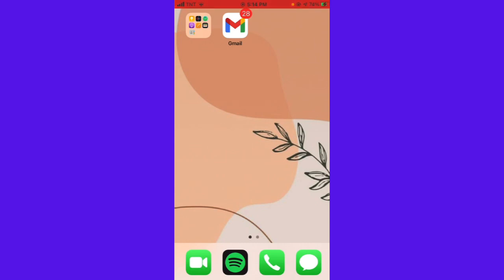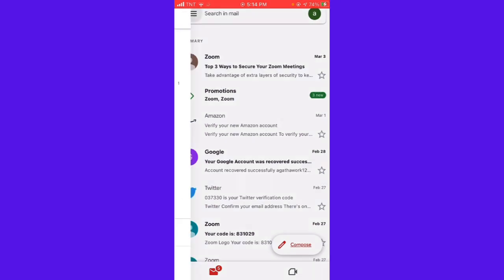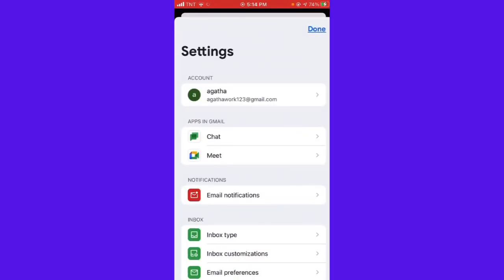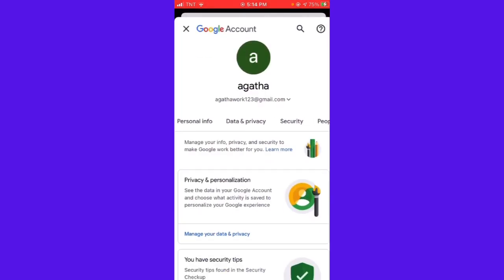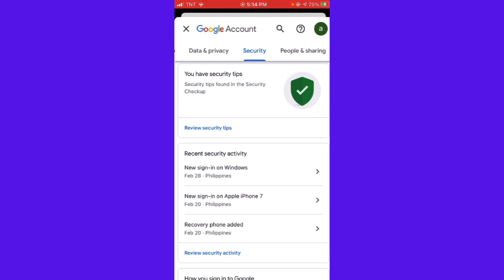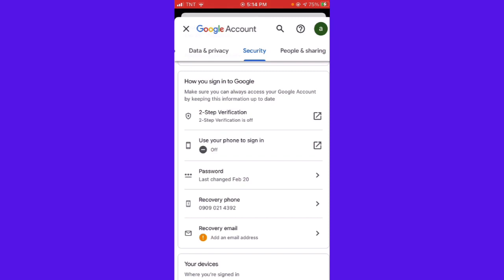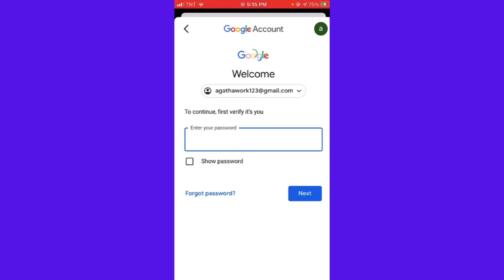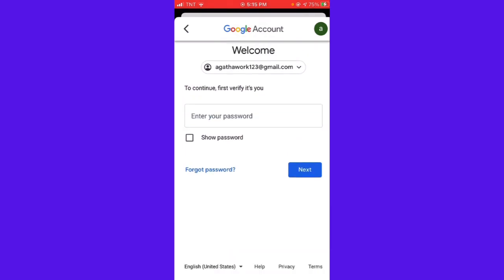How To Change Gmail Password (2023 Update) | Change Password On Gmail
How To Change Gmail Password (2023 Update) | Change Password On Gmail. In this video you will learn how to change gmail password in 2023. Step by step instructions on how to change gmail password. Learn how to change password on gmail with the new 2023 update 💭 Have a question about this tutorial?